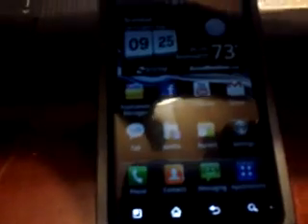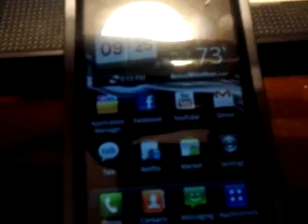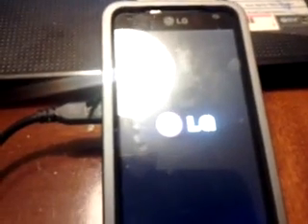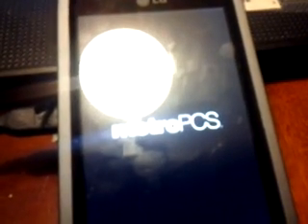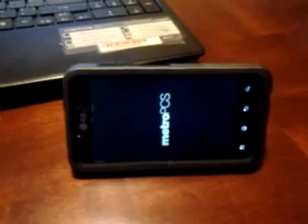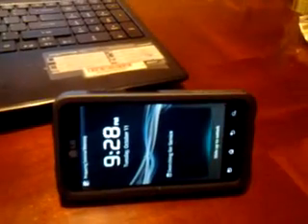How to root the Lg esteem